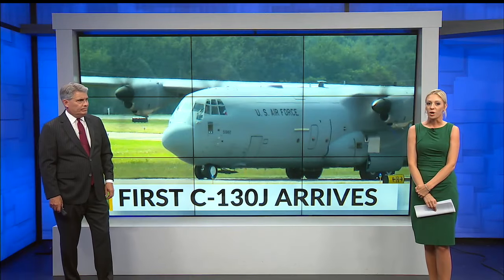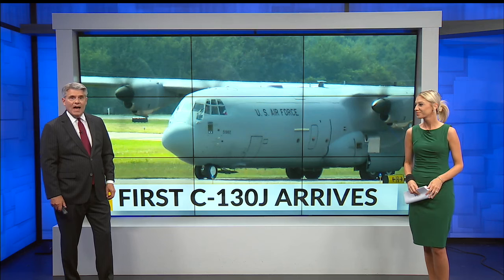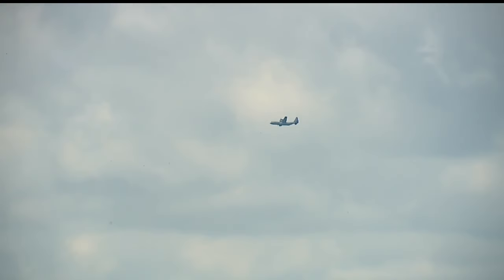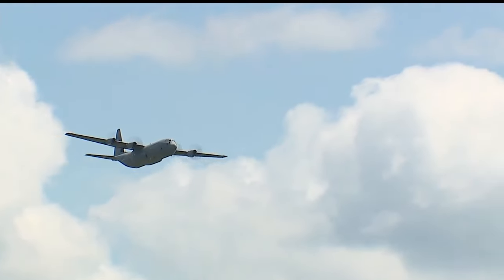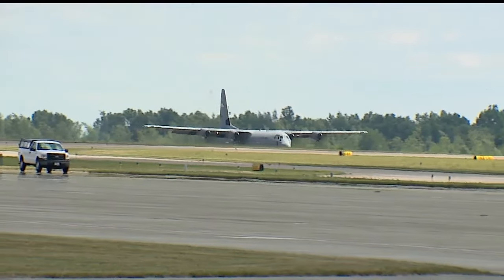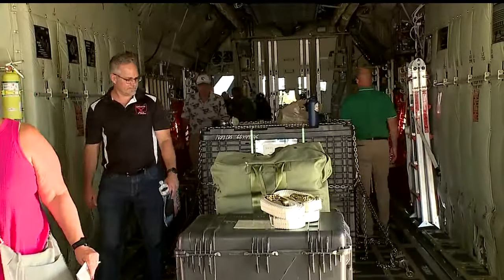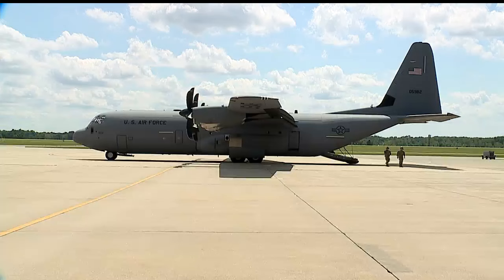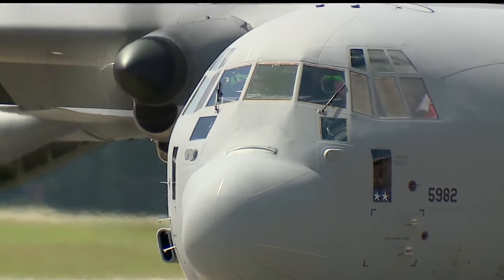New aircraft lands at Youngstown Air Reserve Station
New C-130J-30 Super Hercules aircraft lands at Youngstown Air Reserve Station in Vienna, Ohio